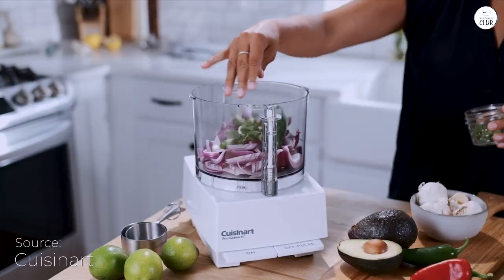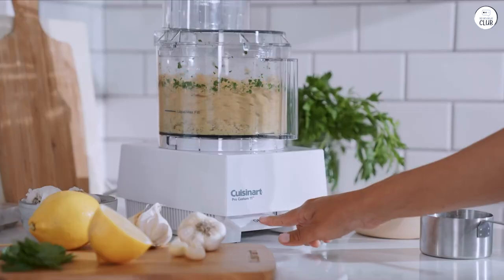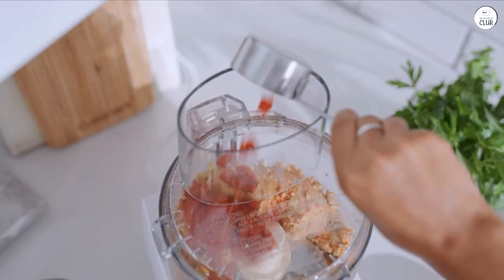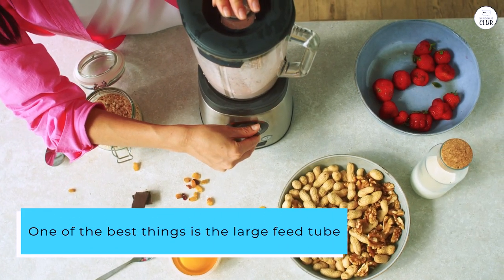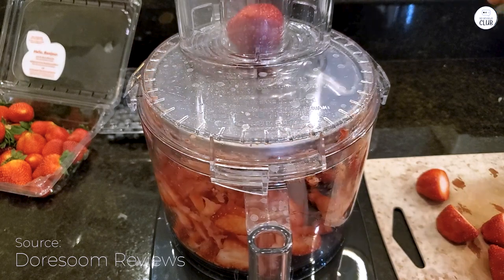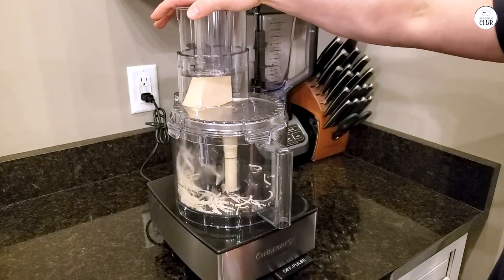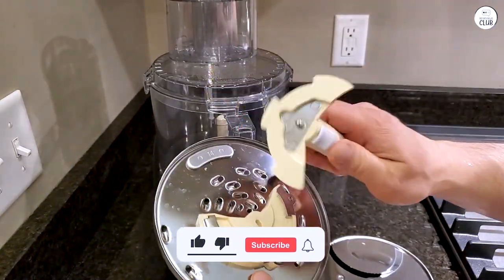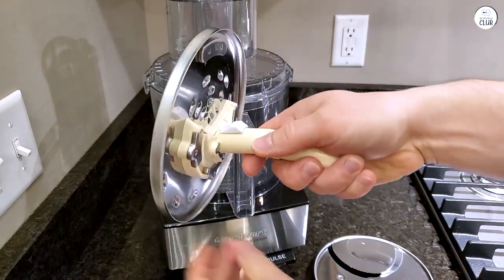Cuisinart DLC 8SBCY Pro: The Secret to Fast, Easy Meal Prep with Just One Tool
Cuisinart DLC 8SBCY Pro Custom Food Processor

Top 5 Blenders and Food Processors
Vitamix 5200 Blender
Breville BFP800XL Sous Chef Food Processor
NutriBullet NB9-1301W Pro 13
Ninja BL610 Professional Blender

I share my experience using the Cuisinart DLC-8SBCY Pro Custom 11-Cup Food Processor. With a powerful motor, versatile blades, and an extra-large feed tube, this kitchen tool has made meal prep faster and easier. From chopping vegetables to kneading dough, I cover how this processor handles different tasks and why it’s become an essential part of my kitchen.

00:00 Great for Big
00:17 Large Feed Tube
00:29 Easy to Clean
00:42 A Reliable Kitchen Helper